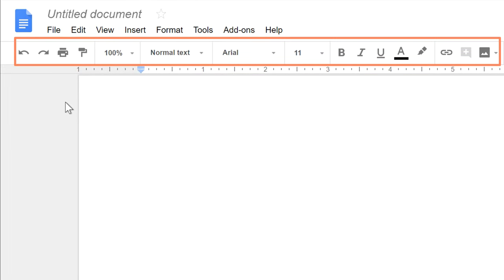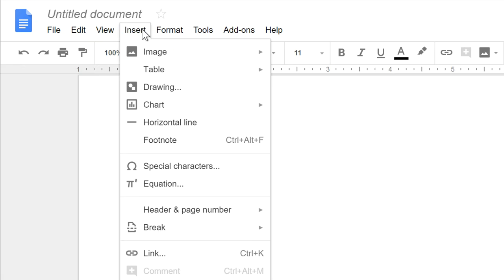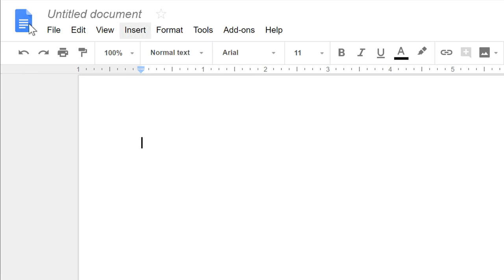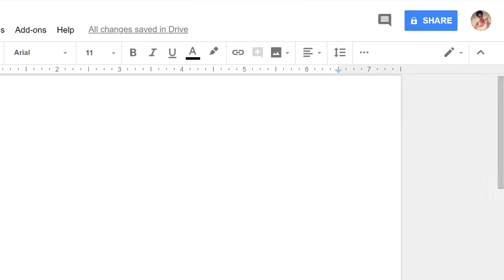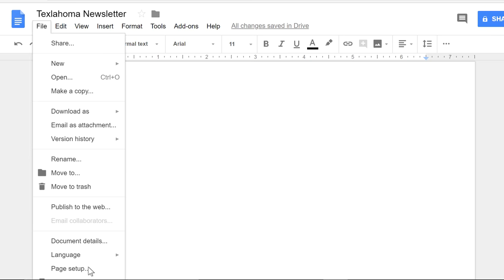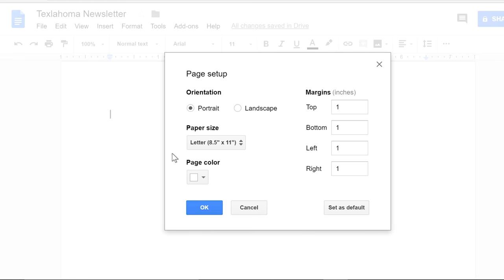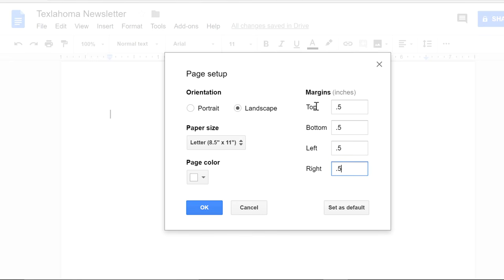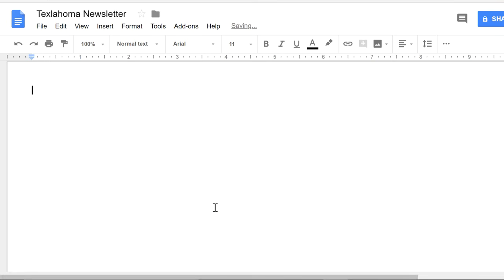Google Docs Basics: Toolbar, Menus & Page Setup Tour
New to Google Docs? In this beginner-friendly tutorial, we’ll give you a quick tour of the Google Docs interface so you can find the tools you need before you start creating your document.📋

You’ll learn where to find the toolbar, menus, formatting options, document title, comments, sharing tools, and page setup settings. We’ll also show how to adjust page orientation, margins, and paper size.🖱️ 💻

This video is perfect for beginners, students, job seekers, office workers, and anyone learning how to use Google Docs for school, work, or personal projects✅

Timestamp🕒
0:00 Introduction to Google Docs
0:13 Exploring the toolbar
0:23 Formatting shortcuts and options
0:29 Using menus for more tools
0:39 Adding headers, footers, and special elements
0:44 Renaming your Google Docs file
1:00 Comments, sharing, and collaboration tools
1:09 Changing page setup options
1:21 Opening the Page Setup menu
1:30 Changing page orientation
1:40 Adjusting document margins
1:50 Changing paper size
2:03 Google Docs basics recap